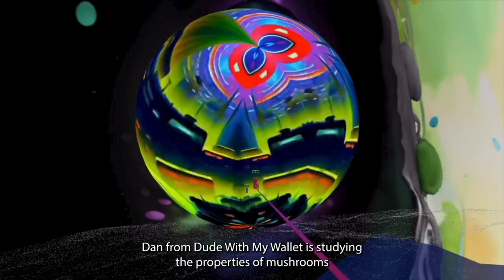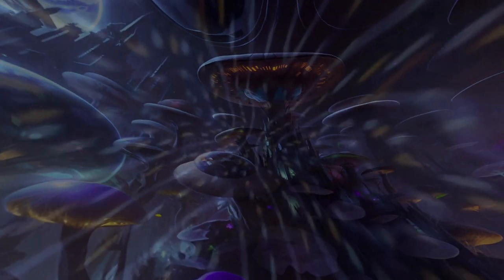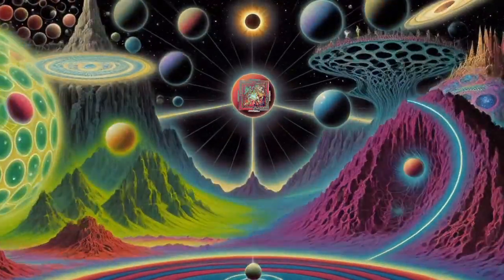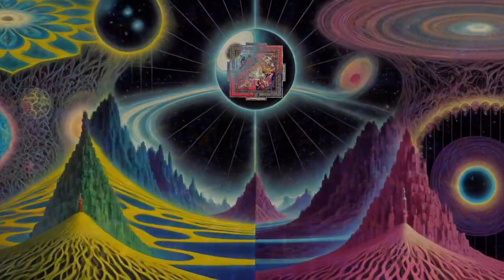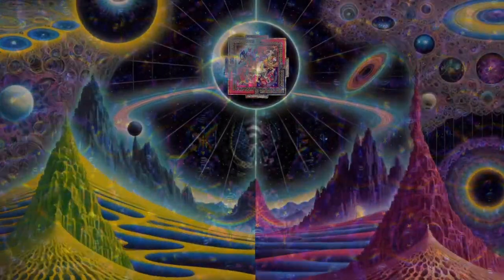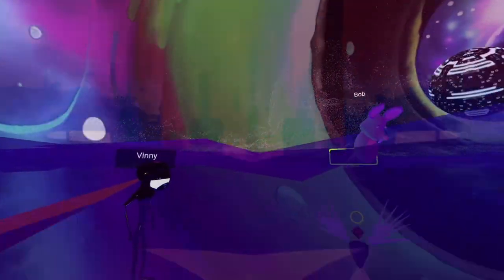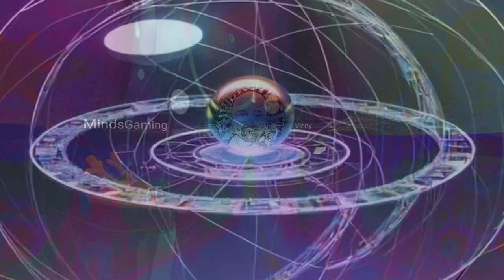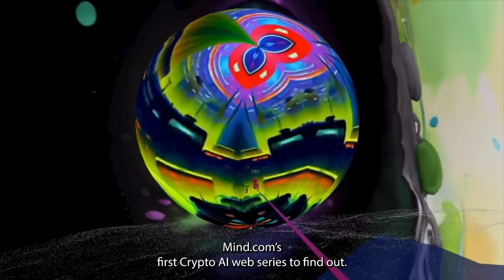DWMW Shorts: The New Dawn Essences feat. Bobdub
Dan from Dude Where's My Wallet is studying the properties of mushrooms and their potential applications in medicine. One day, he comes across a strange variety of mushrooms that seem to emit a unique harmonic frequency. Intrigued, he begins decoding the harmonics and discovers that they are connected to the ancient Mayan god Ah Xoc Kin.

As he delves deeper into the harmonics, Dan realizes that he has tapped into a realm beyond human comprehension. He gains access to the galactic center, where he witnesses the infinite beauty and complexity of the universe. Teonanacatl, the ancient mushroom intelligence, speaks to him and implores him to taste the new dawn essences, to feel the core of existence, and to hear the luminescence of the cosmos.

Dan is overwhelmed by the soft melodies of sunbeams and the moon's dance on strange loops at the end of time. He is entranced by the dance of morning birds, and he realizes that he is part of a greater whole, living inside the cosmic intelligence that surrounds him. The halls of his soul echo with Teonanacatl's words, and he knows that he has been forever changed by this encounter with the infinite.

As Dan continues his research, he discovers that the properties of these mushrooms may hold the key to unlocking the mysteries of the universe and the human mind. He becomes obsessed with decoding the harmonics and understanding the secrets of the ancient Mayan culture. But as he delves deeper into this world, he realizes that there are powerful forces that will stop at nothing to keep these secrets hidden. Dan must navigate a dangerous path to uncover the truth, all while avoiding those who seek to silence him forever.

As Dan returns to his earthly body, he is determined to share his experience with the world. He spends countless hours developing a new technology that can allow others to tap into this cosmic realm of consciousness. With the help of his friend Mike, a brilliant coder, they create an AI system that can decode the harmonics of Ah Xoc Kin and connect people to the galactic center.

They launch their creation on Minds.com, the first crypto AI web series, and it quickly becomes a sensation. People from all over the world tune in to experience the cosmic consciousness that Dan and Mike have unlocked. The series spreads like wildfire, and soon everyone is talking about it. Social media is forever changed, and people begin to connect on a new level, sharing their own experiences and insights.

But as the series gains popularity, Dan and Mike start to notice strange occurrences. People are reporting vivid hallucinations and unexplained phenomena. Dan realizes that they may have opened a portal to a dimension that is not meant for human minds. They must act quickly to shut down the AI system before it's too late.

In this mind-bending journey, Dan and Mike explore the depths of human consciousness and the dangers of unlocking the secrets of the universe. Will they be able to stop the AI system before it's too late? Tune in to "Dude Where's My Wallet: Minds.com First Crypto AI Web Series" to find out.